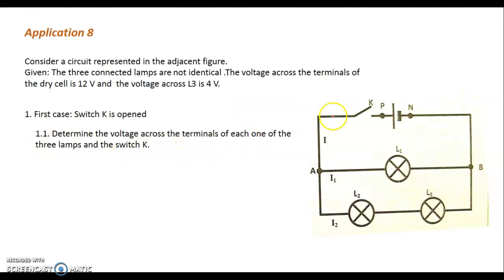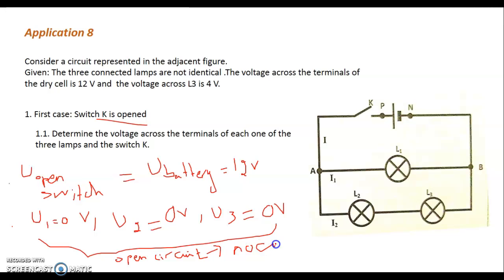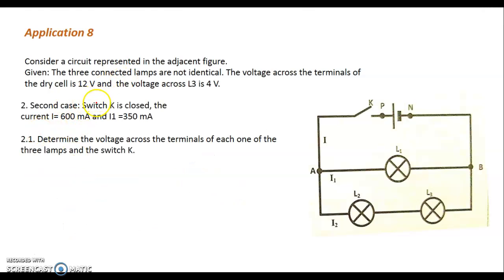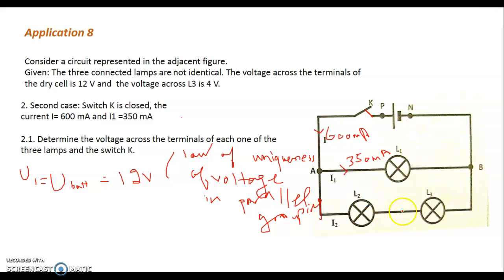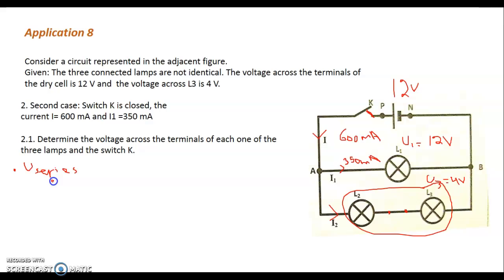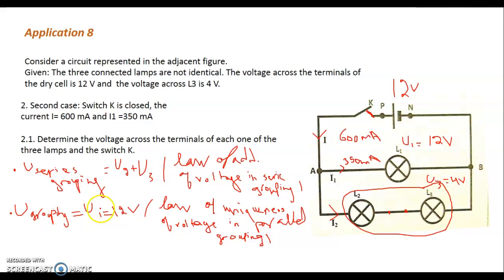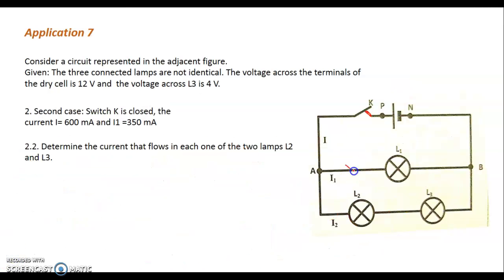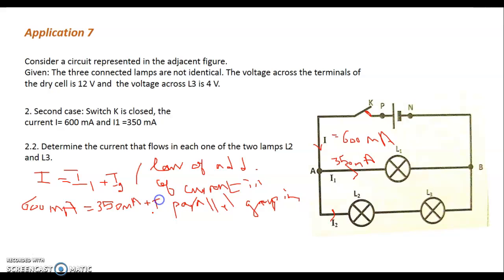RHS - 7 regular - Non identical lamps